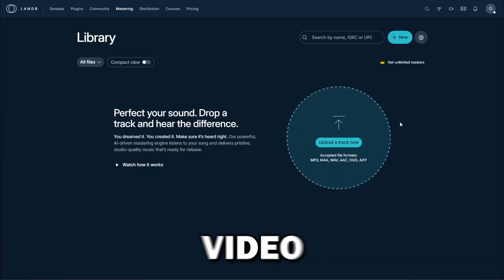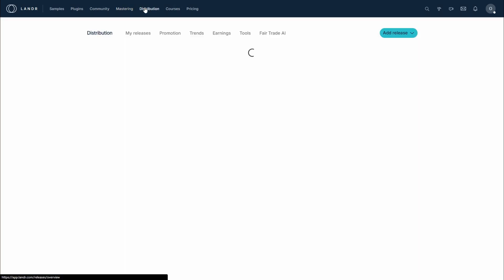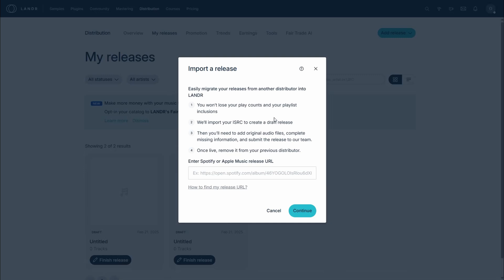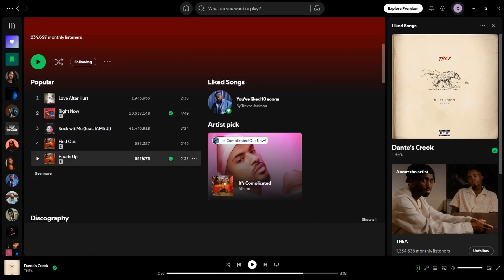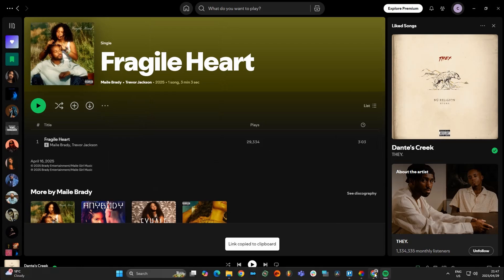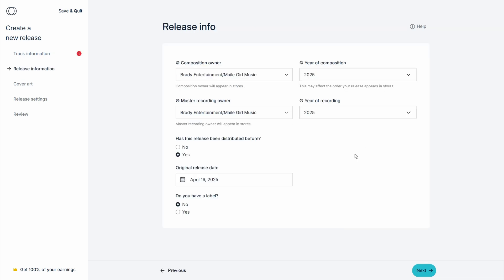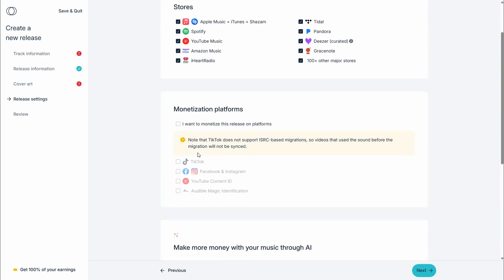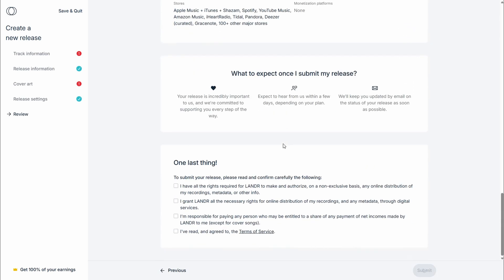How To Switch From DistroKid to LANDR (2026) - Complete Tutorial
In this video, I show you how to switch from Distrokid to Landr.